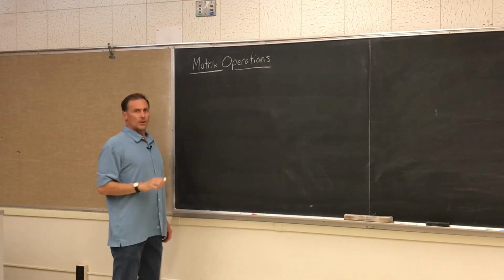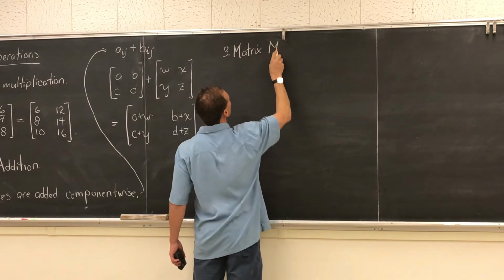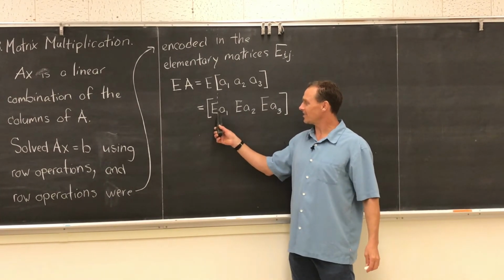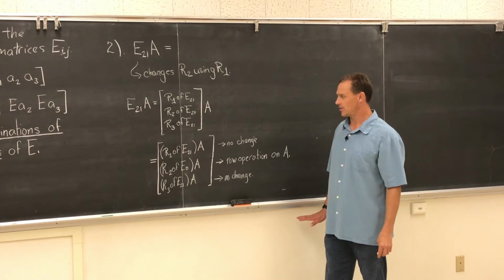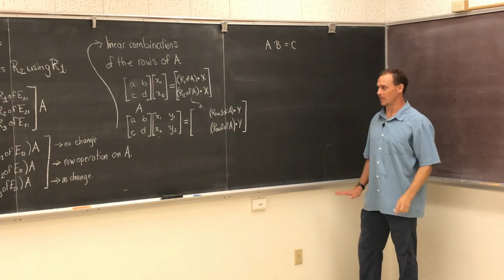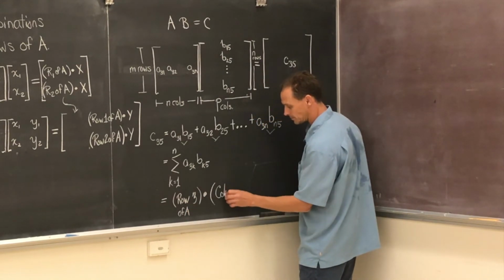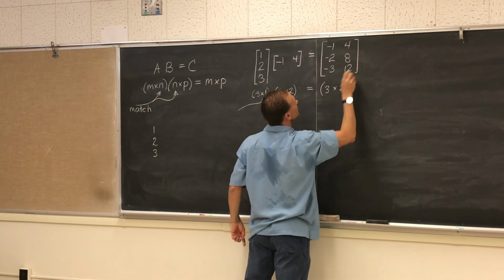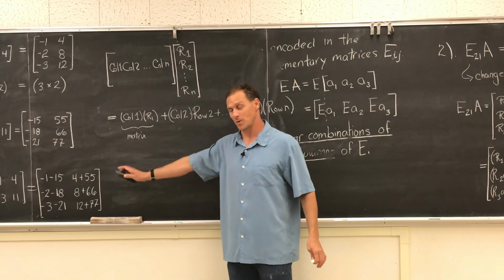2 4 Matrix Operations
The operations on a matrix. These include scalar multiplication, addition and multiplication. The focus is that multiplication can be viewed from four different perspectives: linear combinations of the columns, linear combinations of the rows, computation of the individual entries, and the summation of matrices.